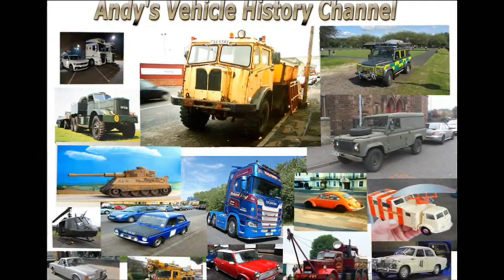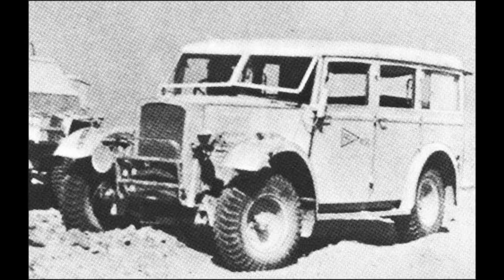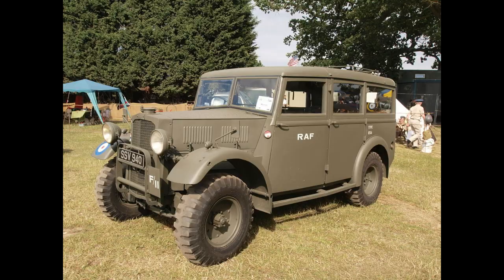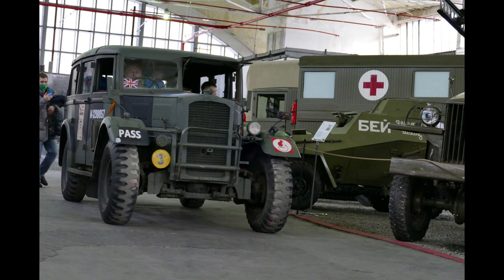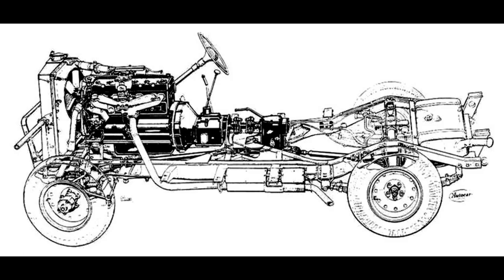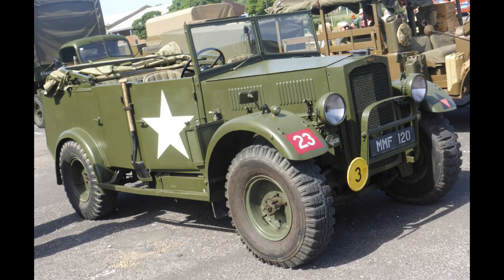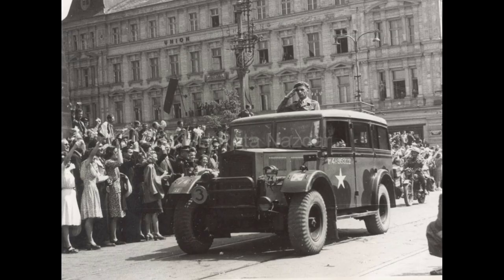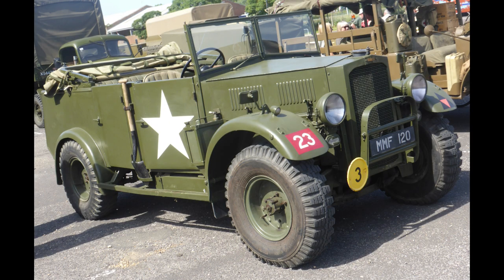Humber Box FWD 1941 🇬🇧 ( 5 Minute Ish History ( EP 2 S 1 ) A Short Vehicle History